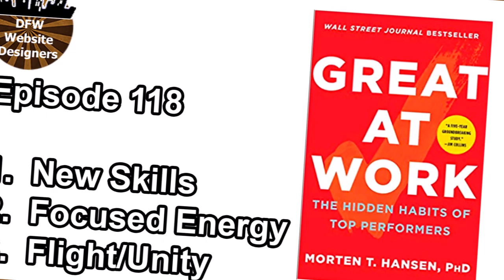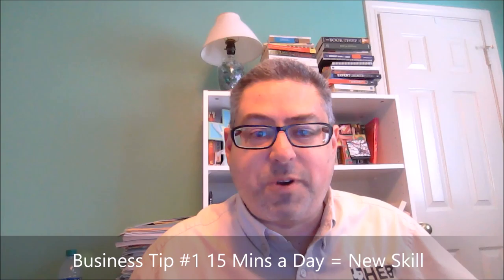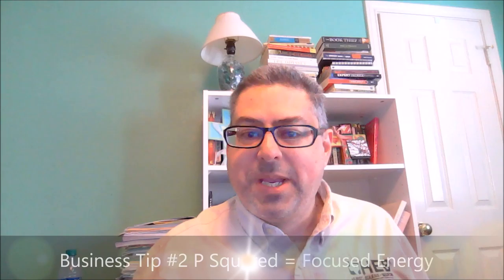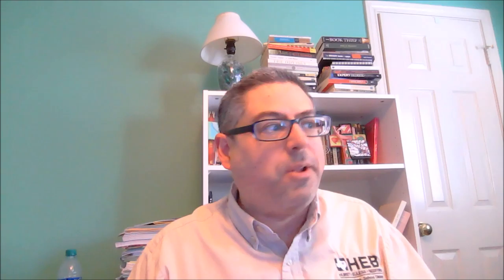3:3:3 Episode 118 Great at Work: New Skills, Focused Energy, Fight/Unity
Episode 118 of my 3 Business​ Tips​ in 3 Mins at 3p CST. Great at Work: New Skills, Focused Energy, Fight/Unity 02/22/2021